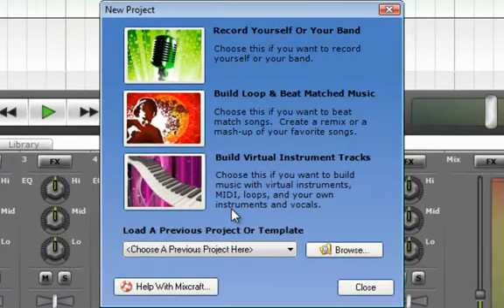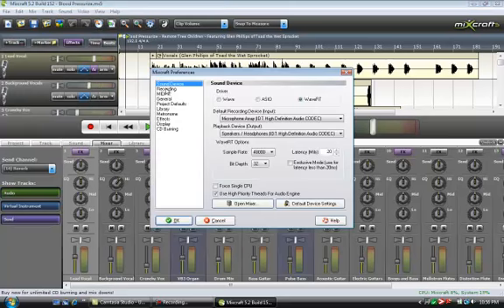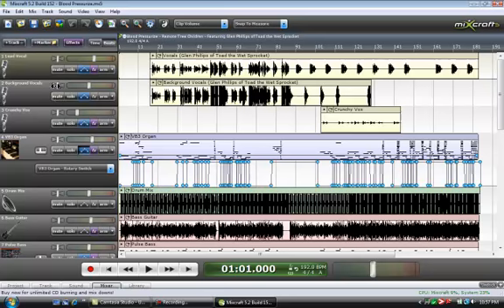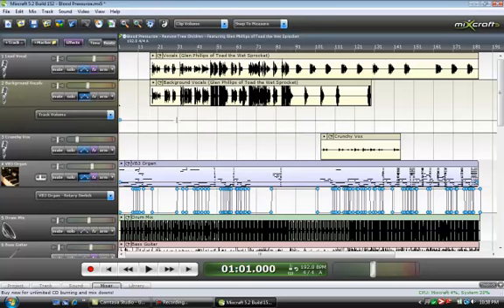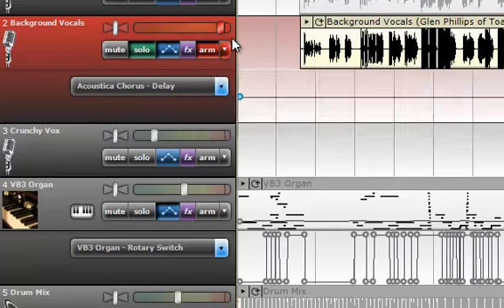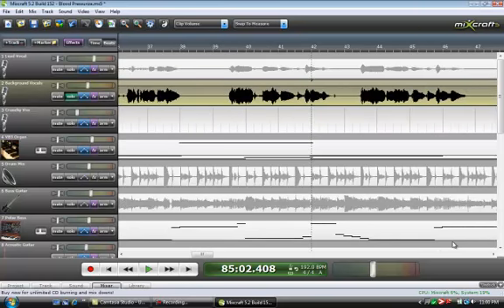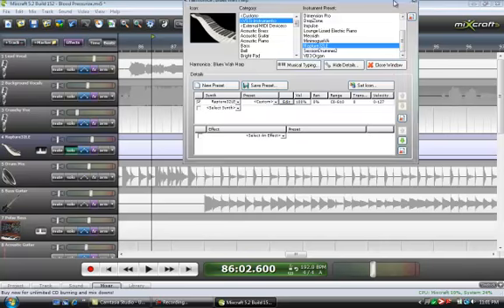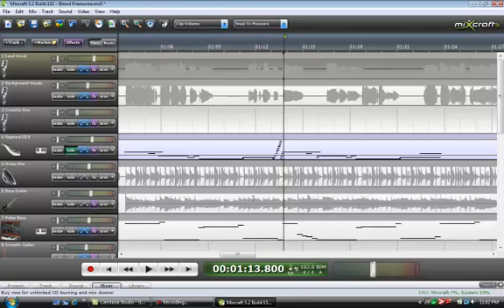How to use Mixcraft - Introduction and Overview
How to use Mixcraft 5